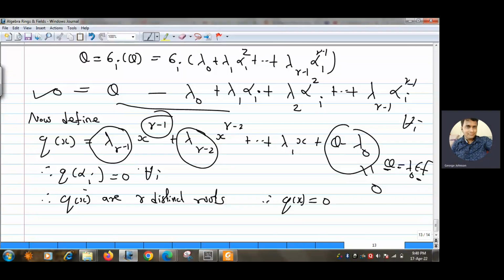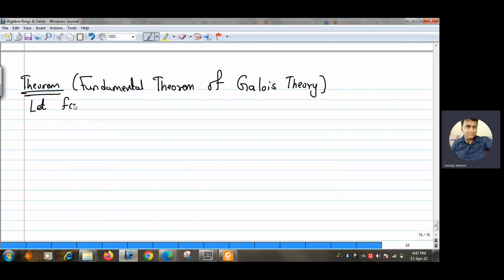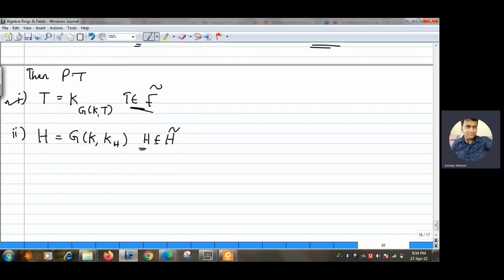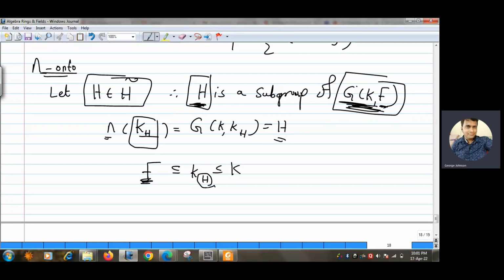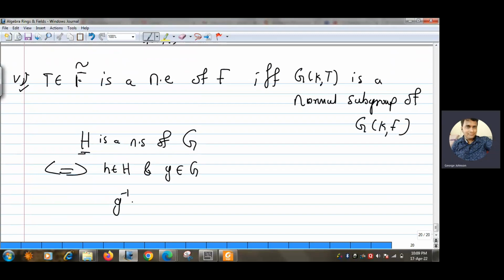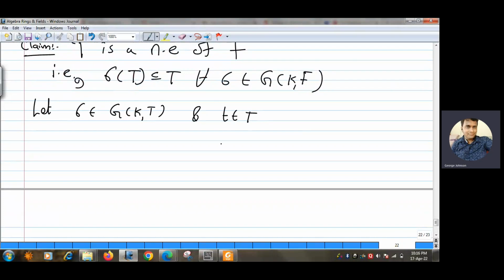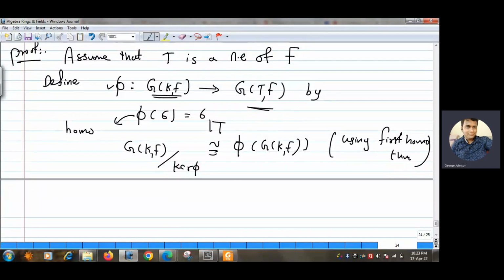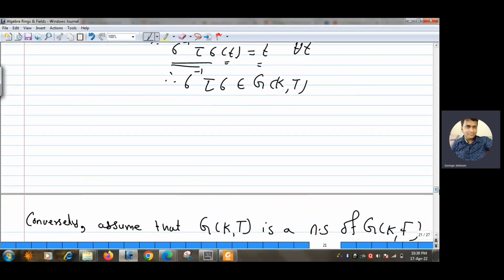Fundamental Theorem of Galios Theory Proof